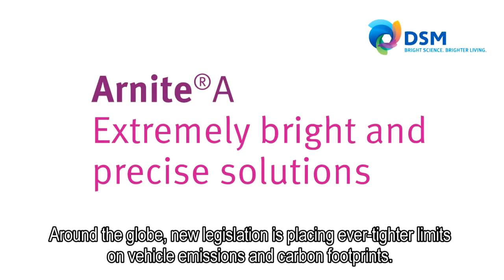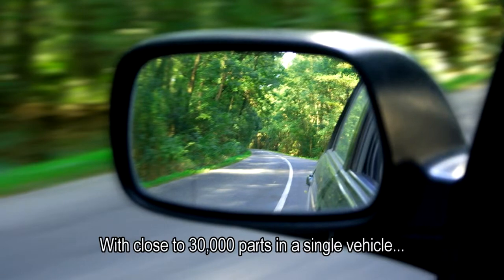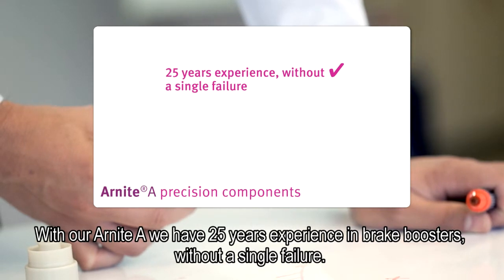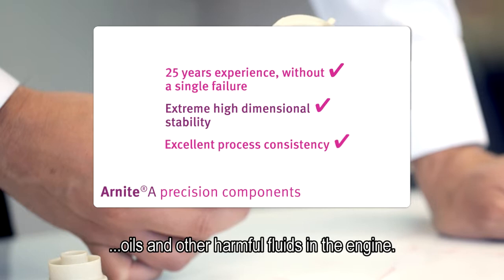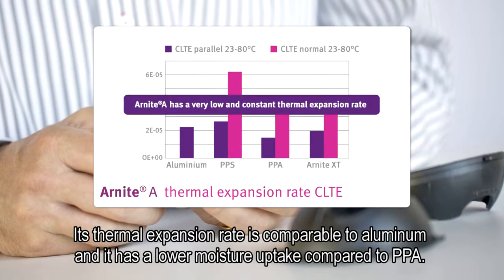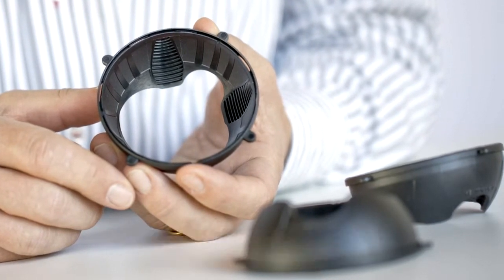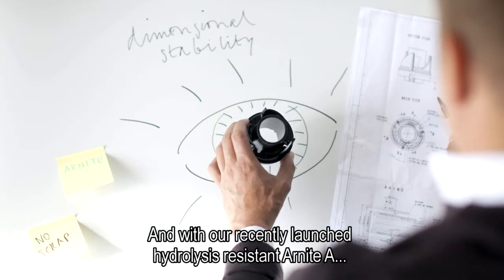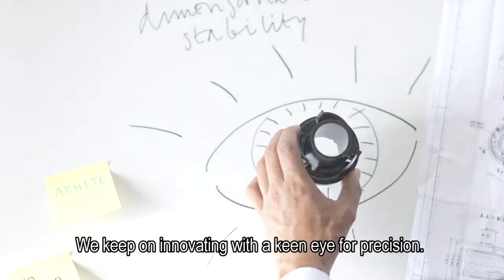Arnite® A for dimension-critical auto parts reduces weight and cost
With close to 30,000 parts in a single vehicle every element that can be converted from metal-to-plastic contributes to the reduction of weight.  We launched Arnite® A-X07455, the first high performance PET (polyethylene terephthalate) engineering plastic that is highly resistant to hydrolysis. This breakthrough development opens up opportunities for significant weight and cost benefits over metal in automobile engine compartment applications.